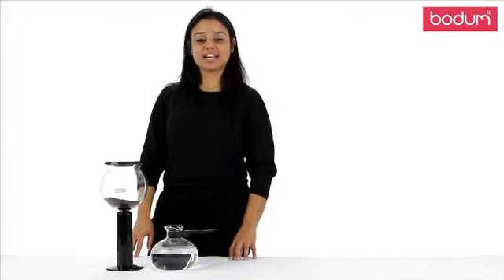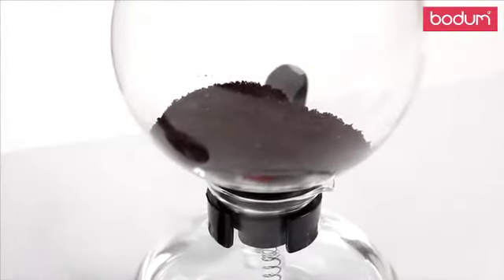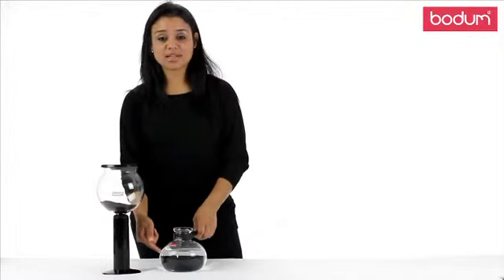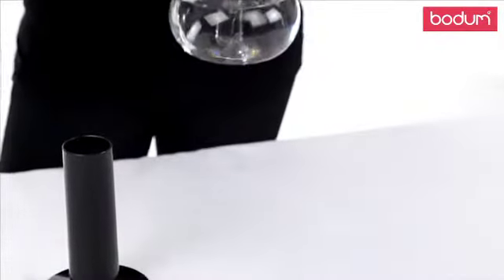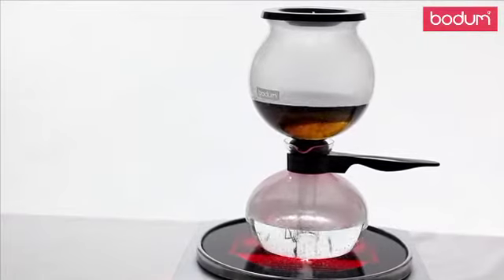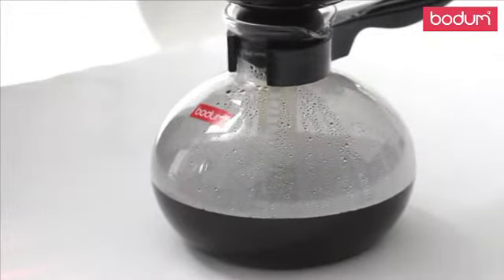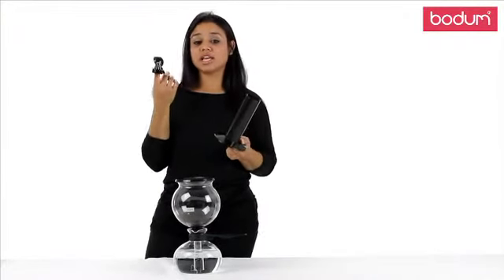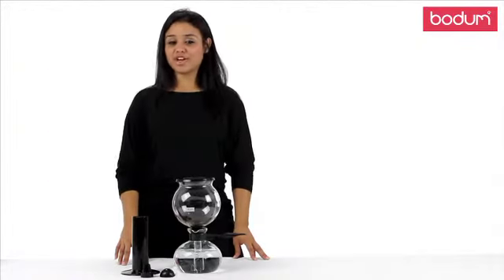Bodum Santos Vacuum Coffee Maker